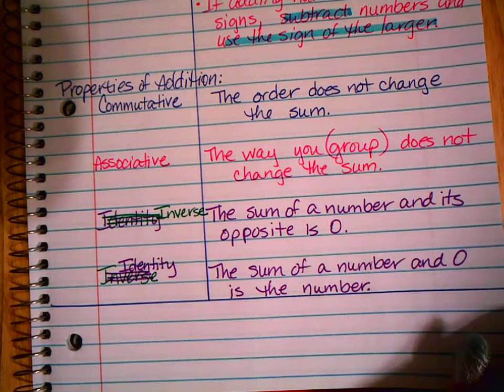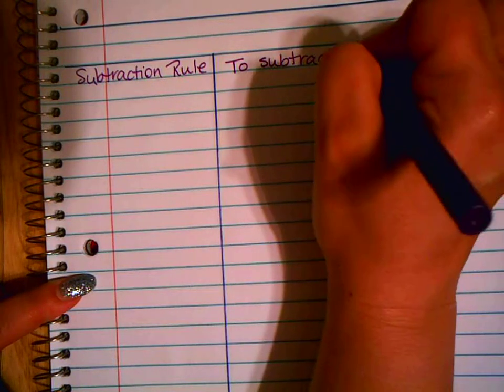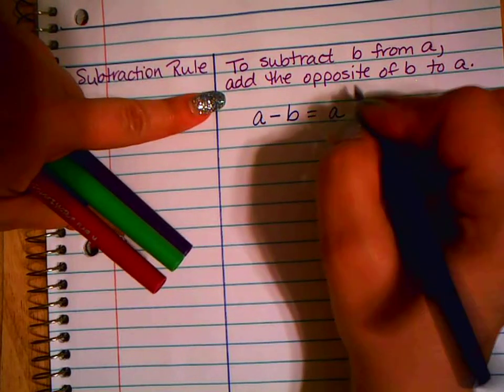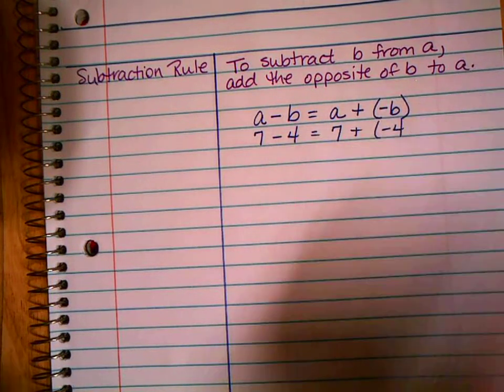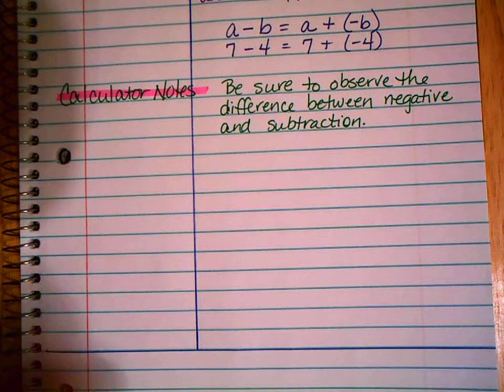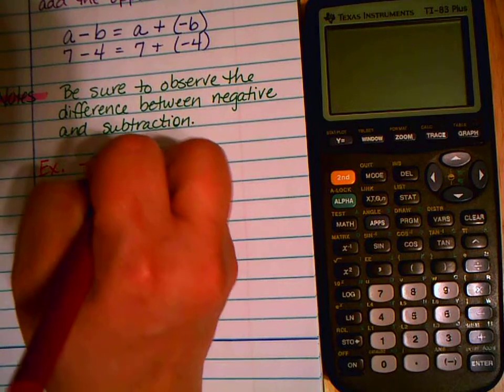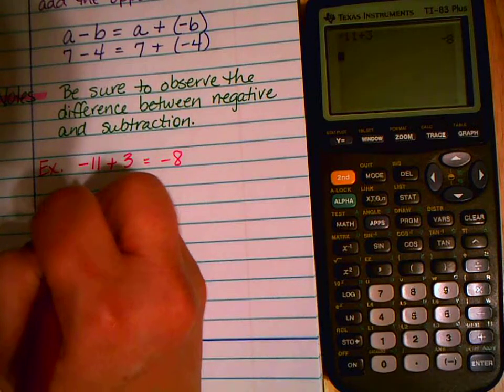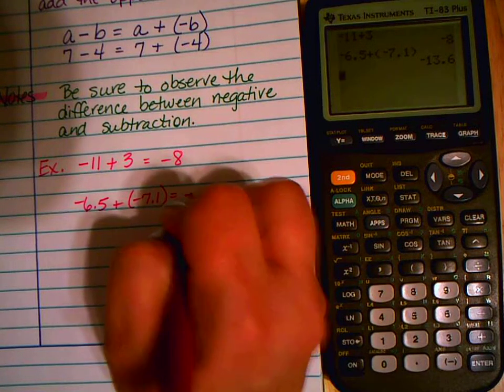ALG: 2.2-2.3 Add Subtract Real Numbers